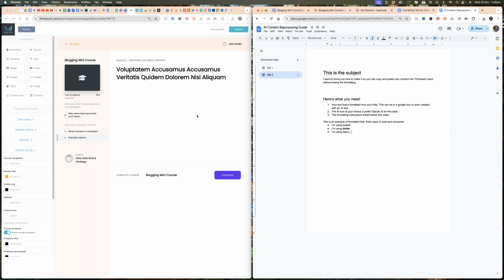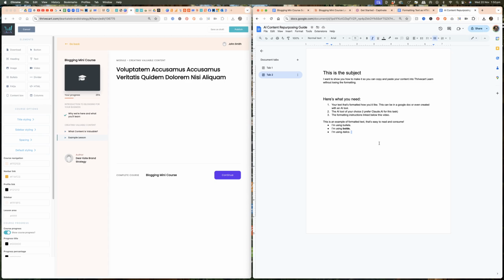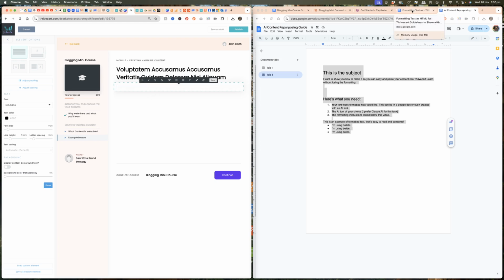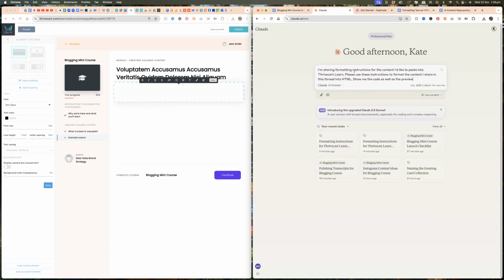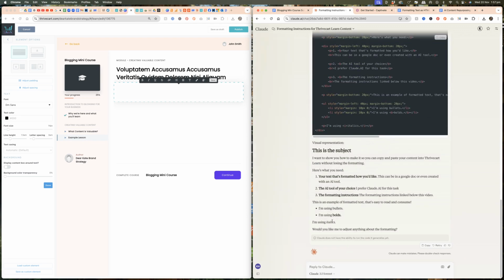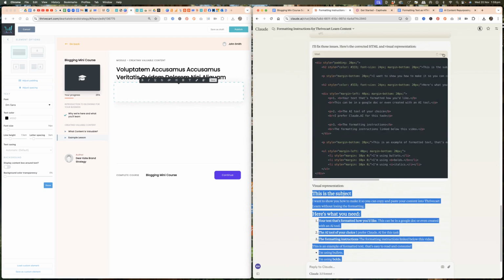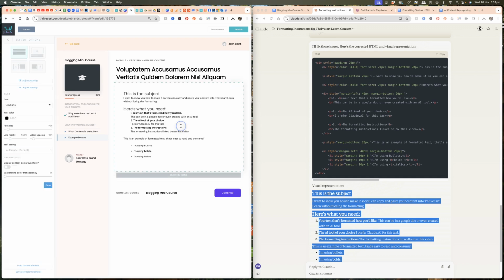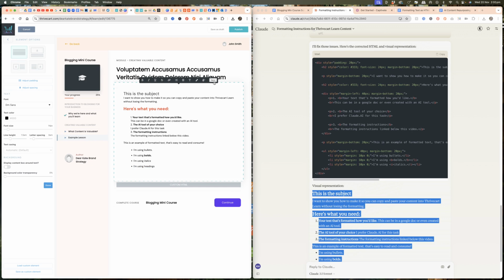Copy Content into Thrivecart Learn WITHOUT losing your formatting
Simplify your course creation process with ThriveCart Learn! If you’ve ever struggled with formatting issues when copying content into the platform—or migrating from another course platform—this tutorial has you covered. 🎯

In this video, I’ll show you:

✨ A quick method to preserve text formatting from tools like Google Docs or AI-generated content.
✨ How to use simple HTML to maintain professional-looking course materials.
✨  Tips for making your ThriveCart Learn workflow smoother and more efficient.

Not a Thrivecart Learn user yet? Now's a great time to jump over for your course hosting and cart platform!

👉 Black Friday Deal! Don’t miss the chance to upgrade your course hosting at an unbeatable price.

Whether you're just getting started or looking to optimize your courses, this guide will help you create a polished experience for your students. Let’s make teaching and learning even easier!